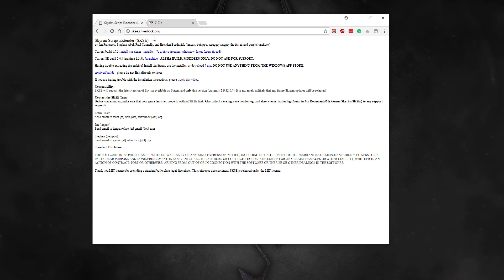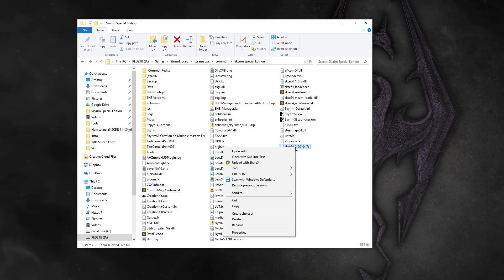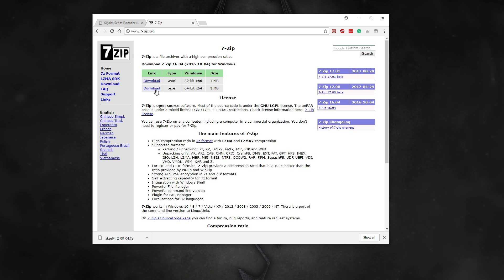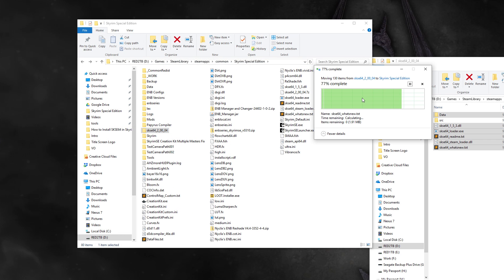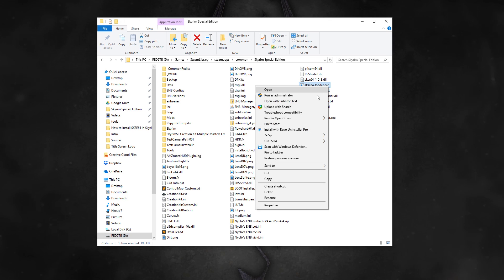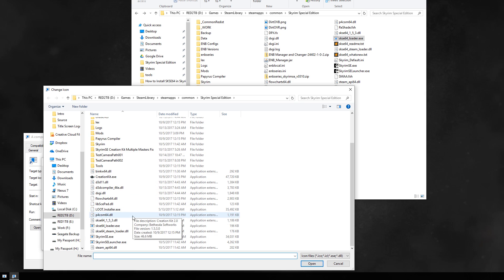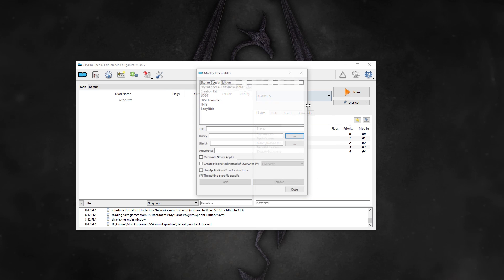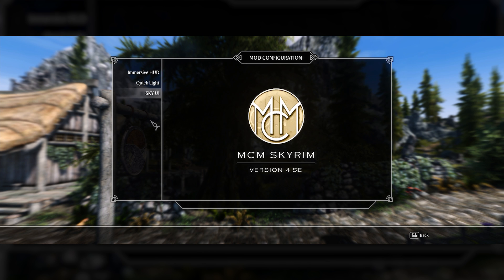How to Install SKSE 64 in Skyrim Special Edition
Quick and painless guide on how to get SKSE working in Skyrim SE. NOTE: If you have SkyrimSE installed on your C:\ Drive, you will need to run SKSE Loader as an Administrator.

Be sure to turn on subtitles (CC) if you're having trouble understanding. If you want to contribute translations for this or any other videos, head on over

For a full list, check out the "Mod Lists" section in my Discord